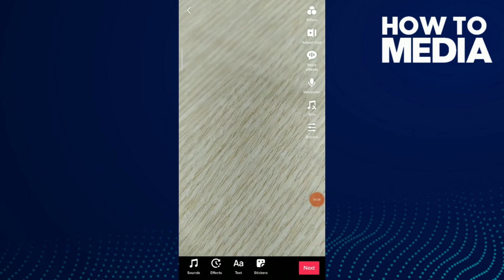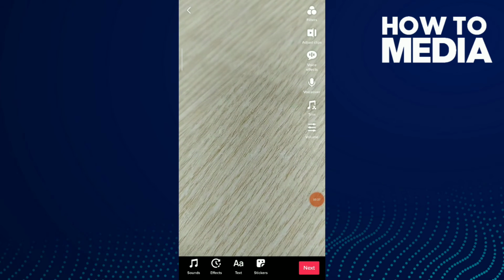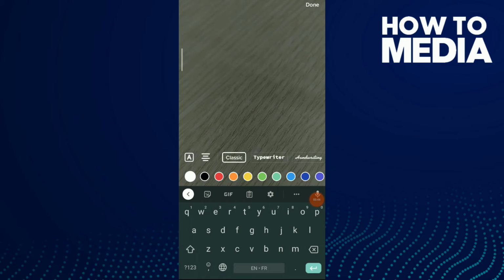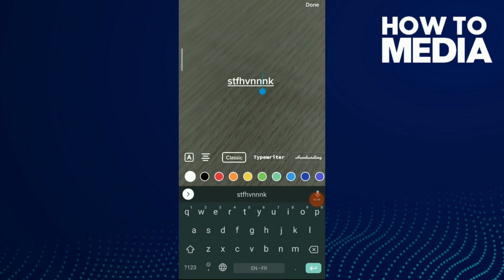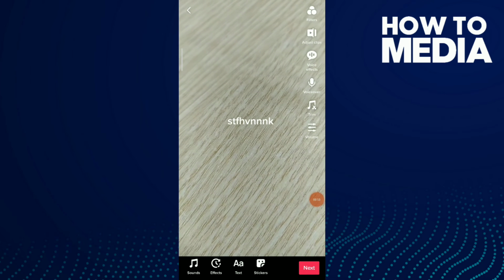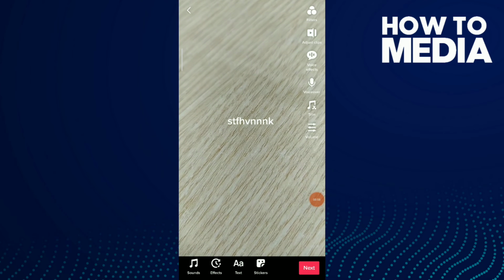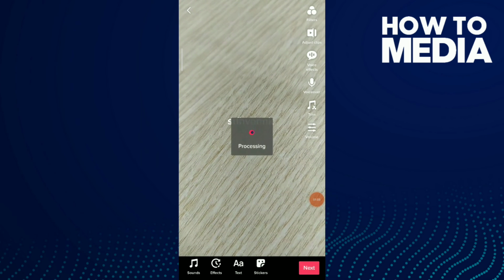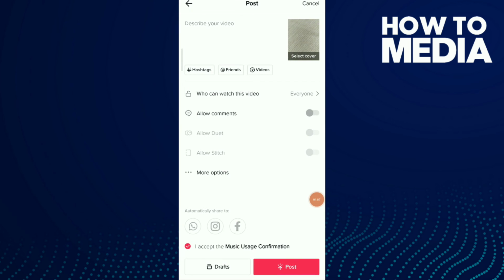How To Edit TikTok Drafts Easy and Fast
How To Edit TikTok Drafts Easy and Fast 2022